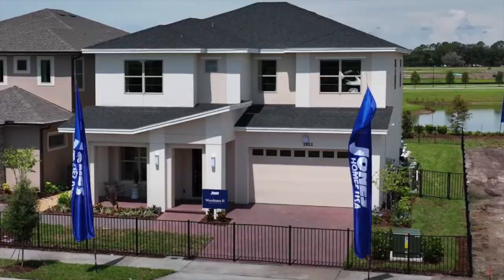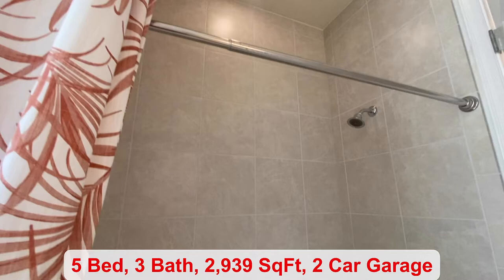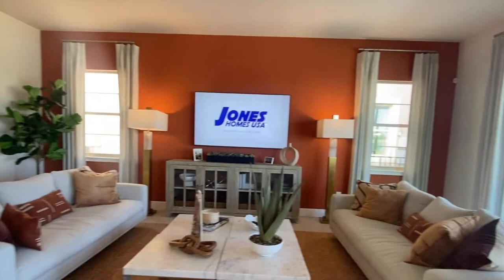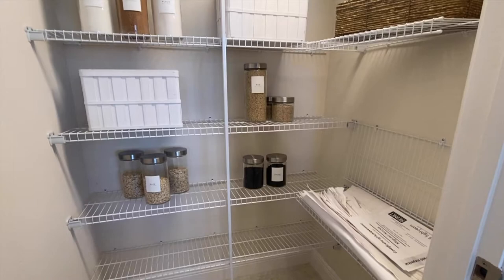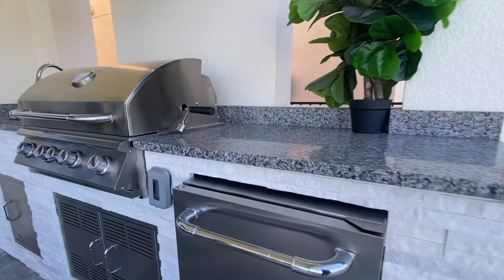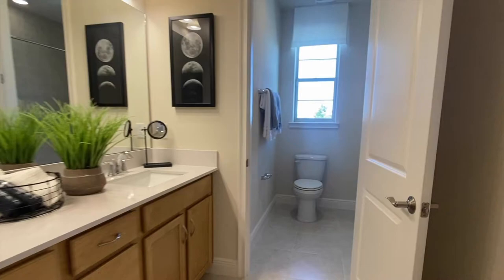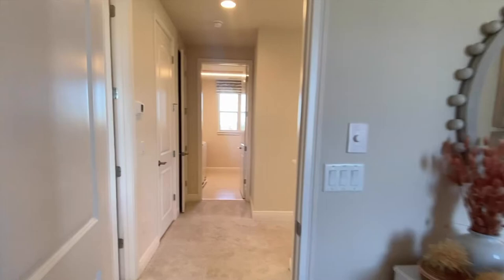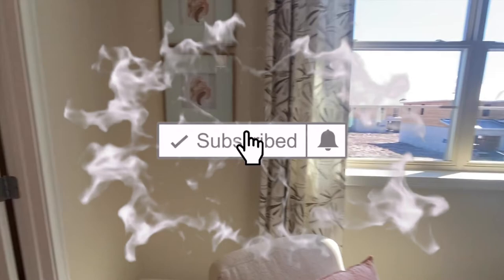St Cloud New Homes, Jones Homes, Reserve at Twin Lakes, Woodmere II Model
Priced from $600s
2,939 Sq Ft.
5 Bedroom
3 Bathroom
2 Car Garage

Don’t miss the opportunity to build your dream home in The Reserve at Twin Lakes by Jones Homes USA. Located in close proximity to Medical City, the up-and-coming NeoCity and in the heart of where you want to live, this is the opportunity you’ve been waiting for! Explore exciting floorplans with open living spaces, designer kitchens, flex rooms, spacious outdoor living areas and many included luxury features that are usually upgrades from other builders. Enjoy unlimited shopping, dining and entertainment options, top-rated schools, and homes designed for the way families live today.